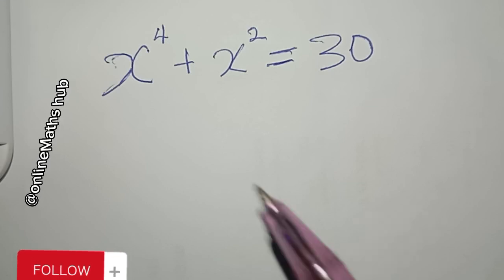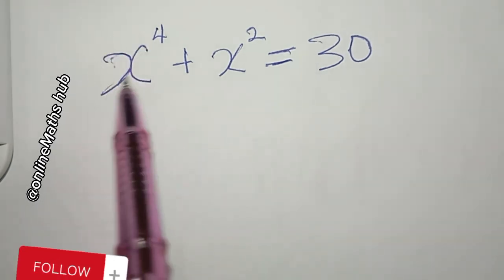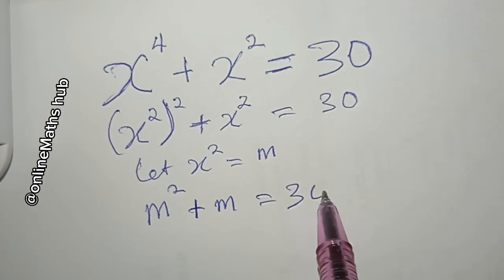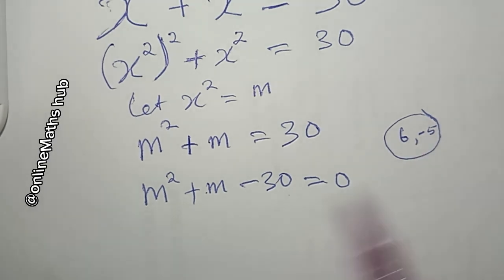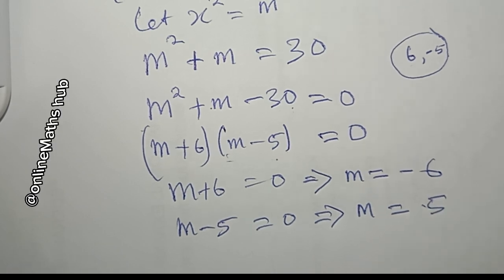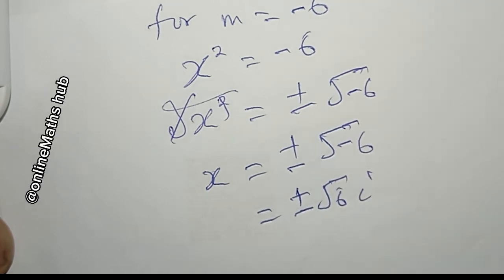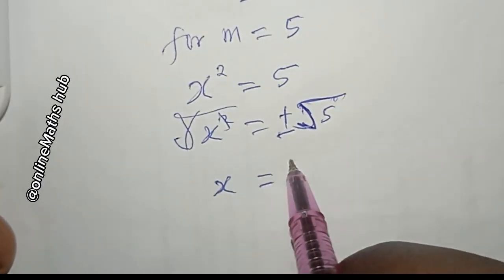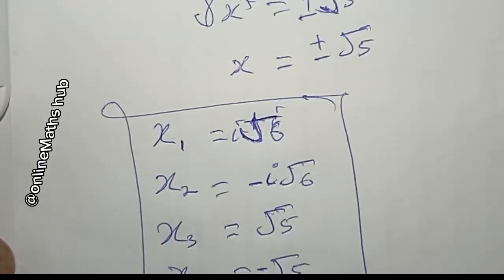Solve this interesting equation | find the value of x ✔️